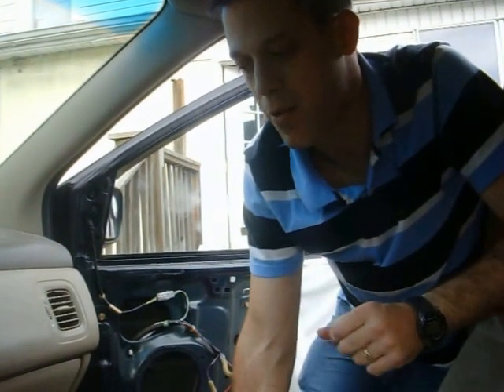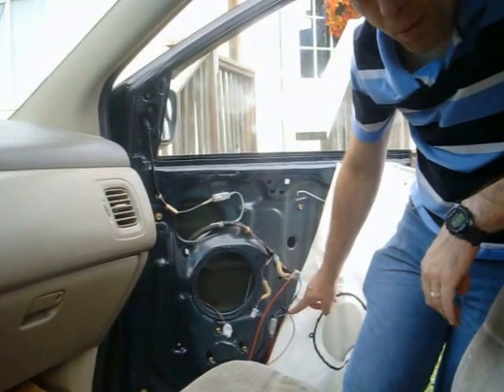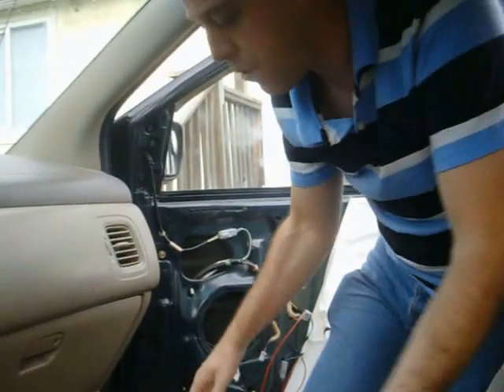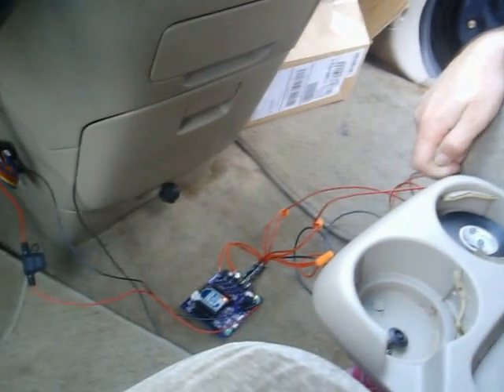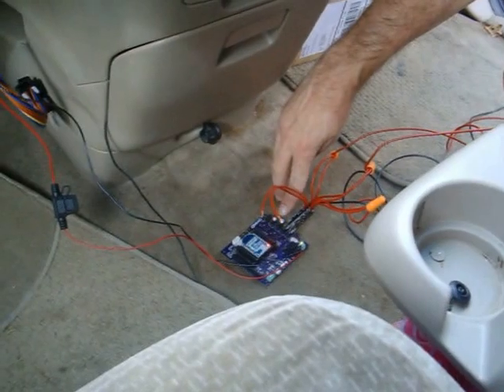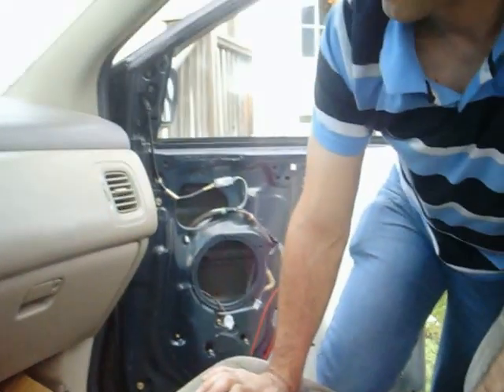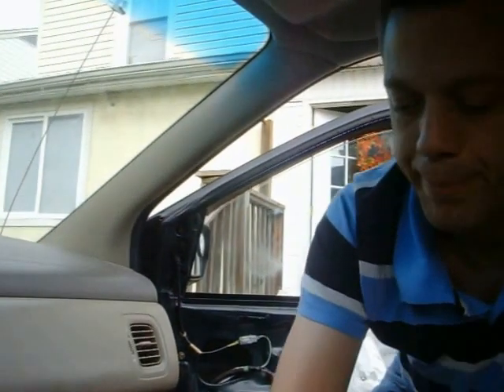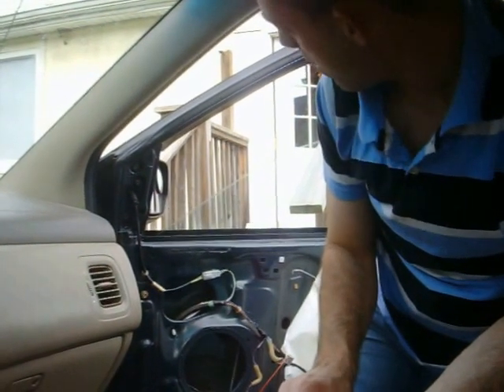OSEMO power windows via bluetooth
Using an OSEMO Module to control the power windows in our 2000 Honda Odyssey via mechanical switches and via bluetooth.  Since I'm using an OSEMO Module I could go on to make it automatically roll down the window if #1. it is extremely hot outside and #2. it is not raining #3. whenever I unlock my car.  I could also set it so that the windows automatically roll up whenever the vehicle speed is over 60 miles an hour.  With OSEMO you can control whatever you want how ever you want!